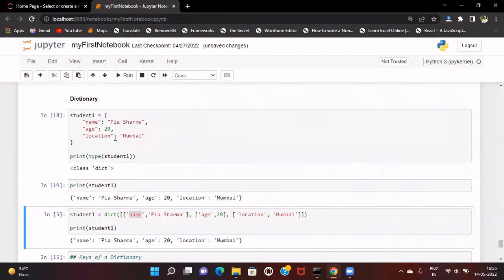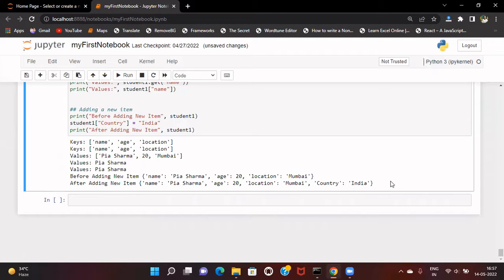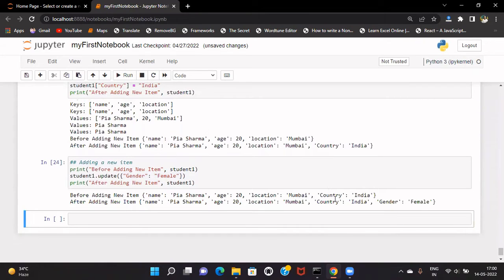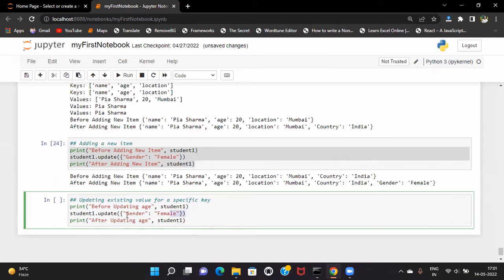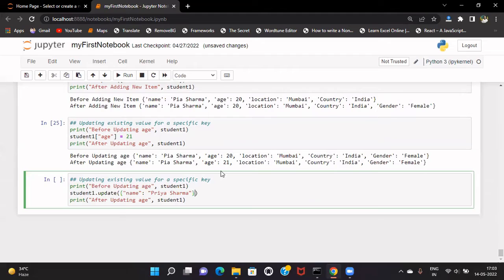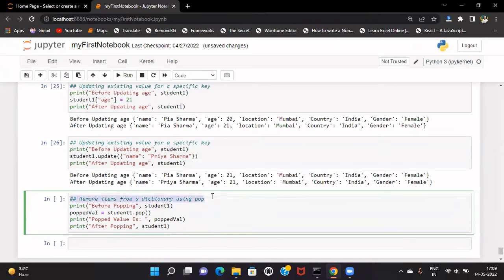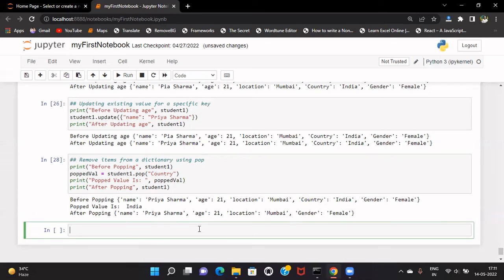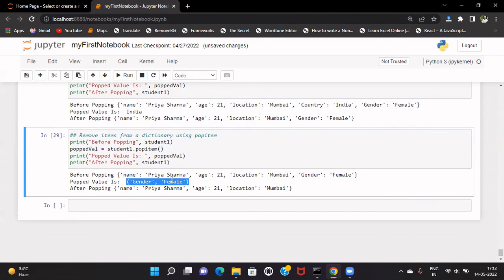How to Modify a Dictionary in Python?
Add Items
Update Items
Remove Item by Key
Remove latest Item